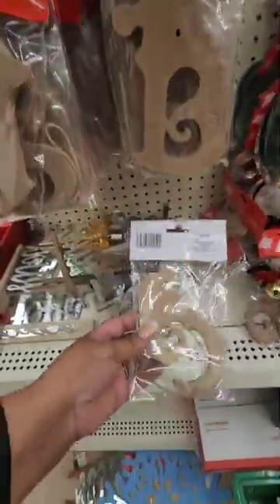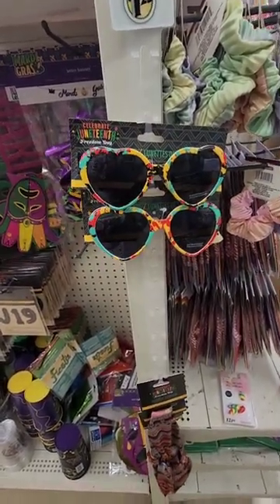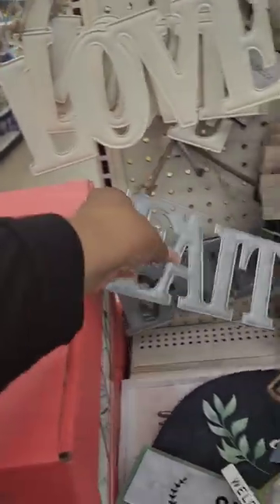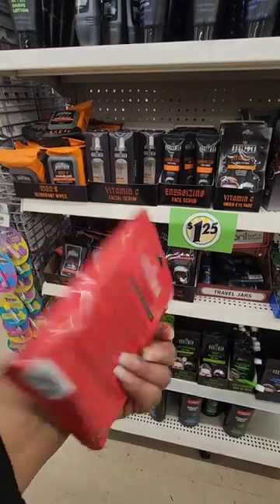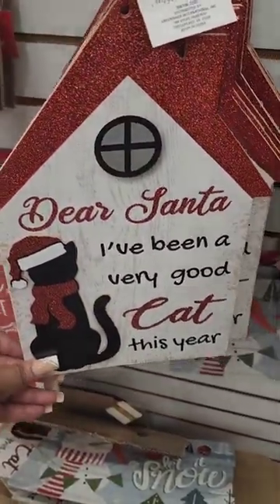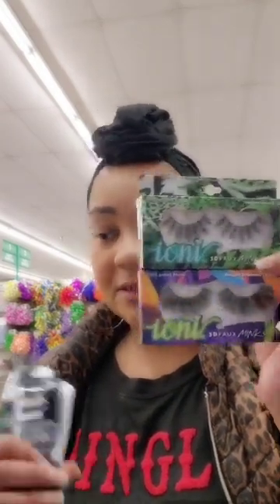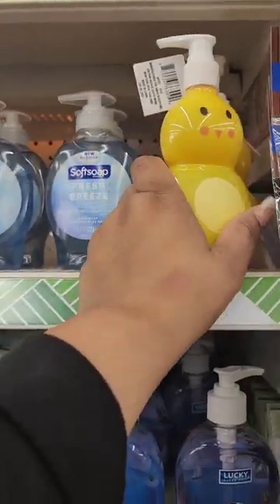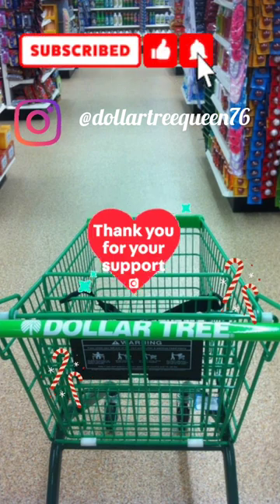Dollar Tree Rocky MT NC Road Trip Walk-Thru + In Store Haul